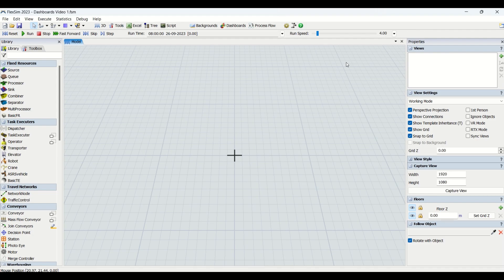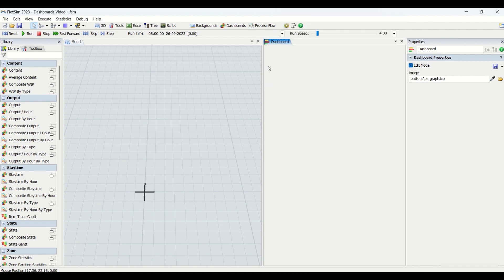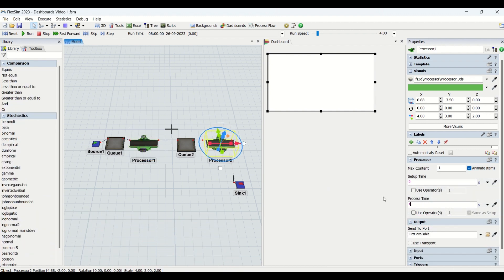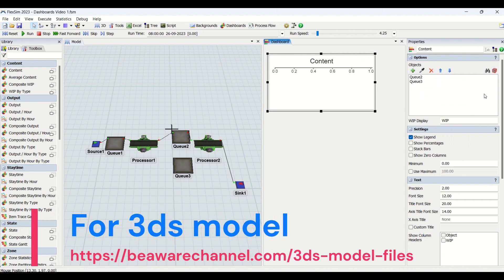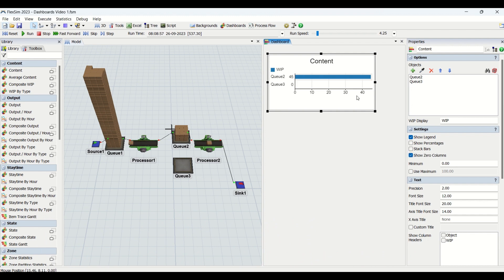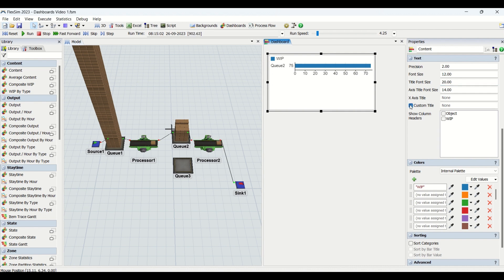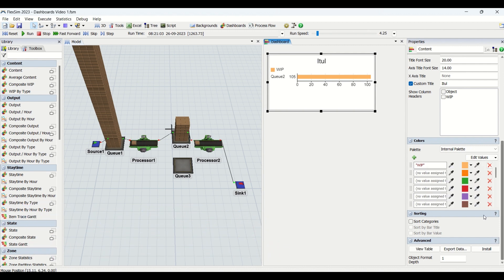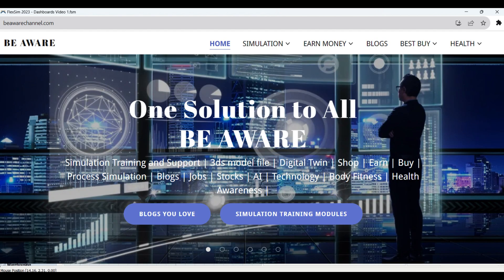How To Make Buffer Content Graphs In Flexsim Simulation | Step By Step Flexsim Tutorial | Part 1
We provide training on process simulation using Flexsim and provide customized simulation model as per industry or your requirement.

KEEP LIKING !!
KEEP SHARING !!
KEEP GROWING !!